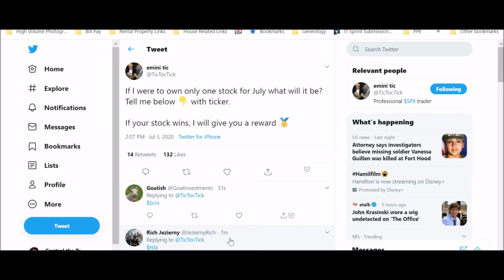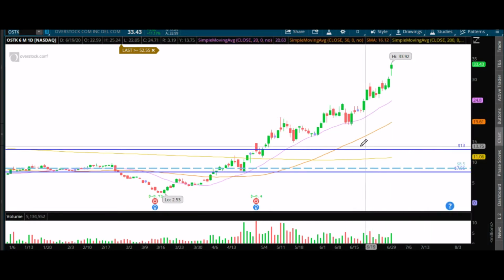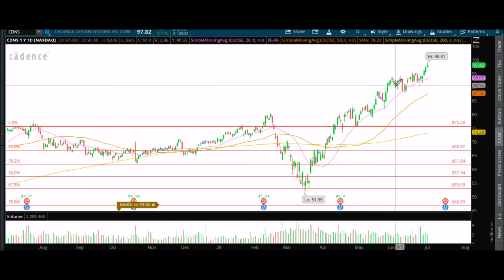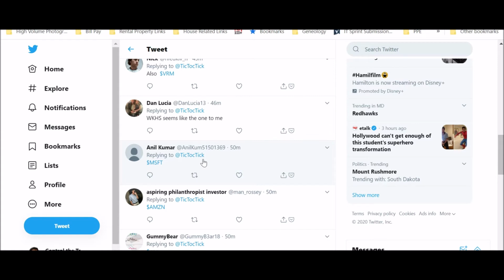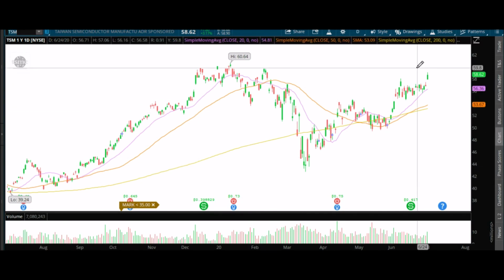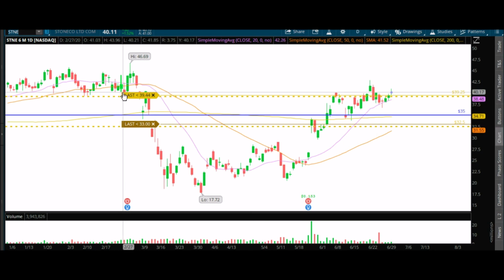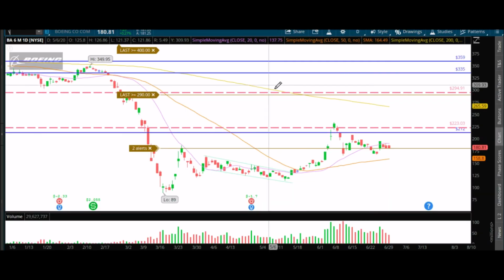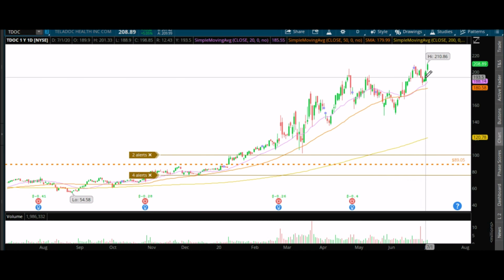Stock Chart Analysis, BCRX, TDOC, WMT, CGC, OSTK, FB, TSM, and more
In this video, I take a look at a Tweet and breakdown as many stocks as I can in this PART 1 of 2 "Chartathon"
How I read charts to analyze possible high probability trade setups.
We review and breakdown a series of stocks that were posted by the FinTwit world.  Each stock that was mentioned in the Tweet are stocks that the users believe will perform well in July 2020
0:29 $BCRX - BioCryst
3:45 $OSTK - Overstock
6:27  -$CDNS - Cadence Design Systems
10:55 - $GAN  - GAN Limited
12:44 - $FB - Facebook Stock
13:45 - $TSM - Taiwan Semi Conductor
16:00 - $JPM JP Morgan Stock
18:00 $WMT - Walmart Stock
18:58 $CGC - Canopy Growth Stock
20:44 $BA Boeing Stock
21:31 $SPCE - Virgin Galactic Holdings Stock
22:45 $YTRA  - Yatra Online, Inc Stock
23:10 - $TDOC - TeleDoc -

$DADA
$SHLL
$VRM
$WKHS - Workhorse

Using Finviz to scan for high probability day trades.

If you want to learn to see the markets the way that I have learned, then check out My Strategic Forecast's Channel - the best on YouTube by far:

Before you buy anything online, sign up for Rakuten (Ebates)